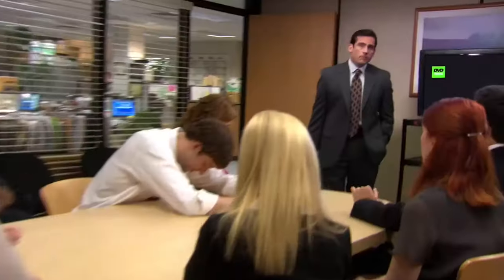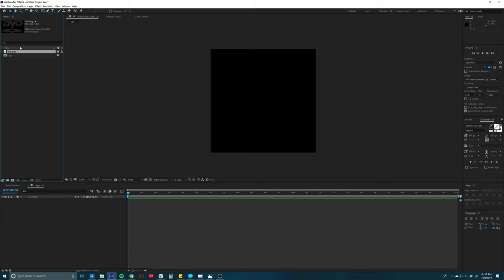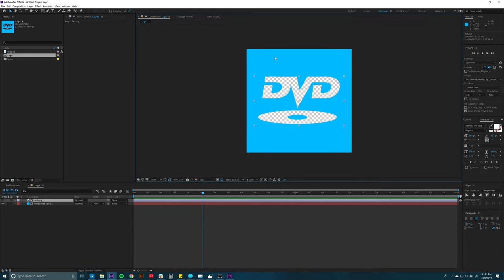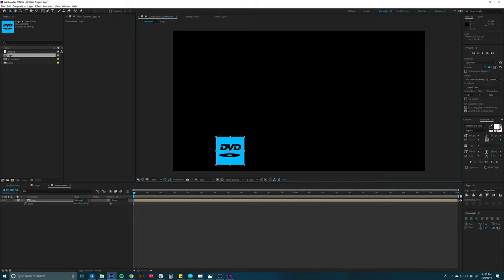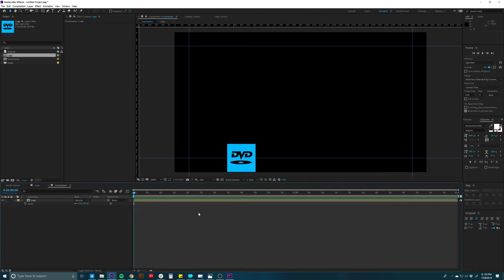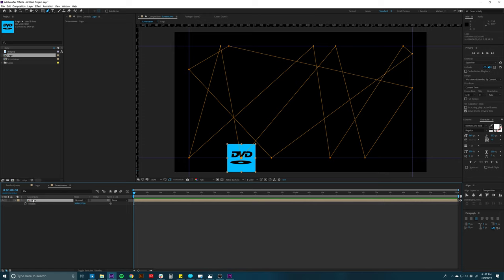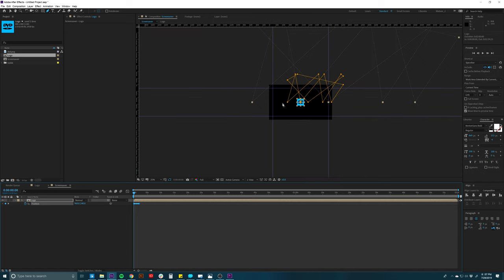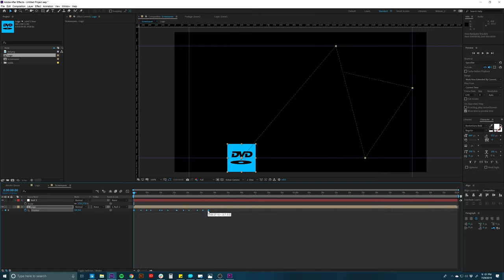Tutorial to Create the DVD Screensaver in After Effects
Recreate the bouncing DVD logo from the DVD screensaver. Just like from The Office. Simple steps in After Effects.